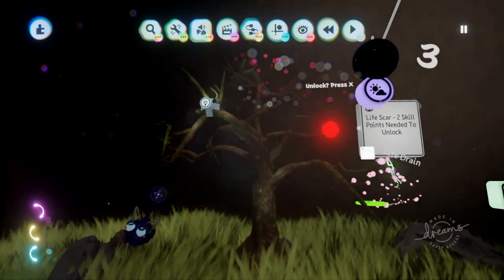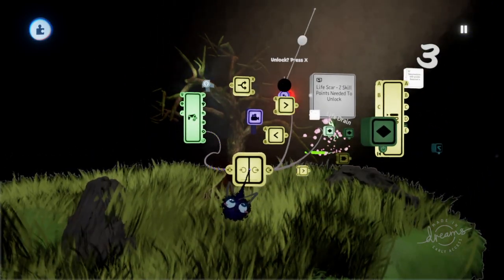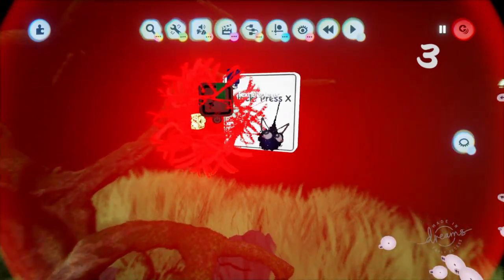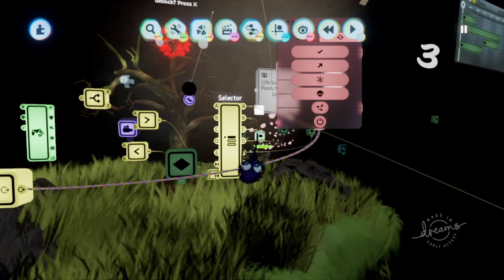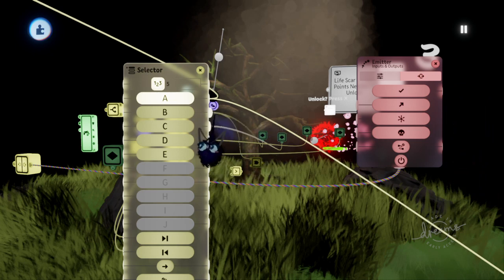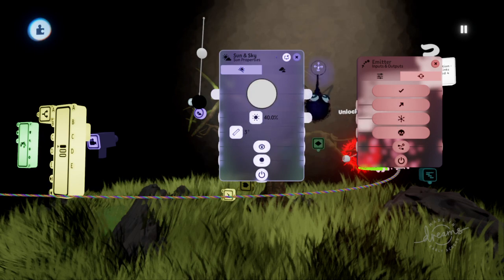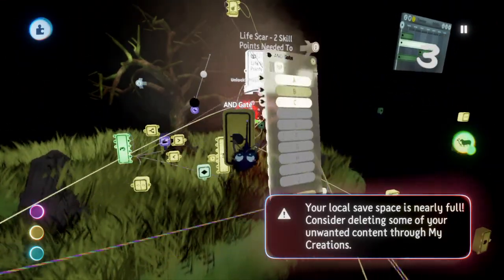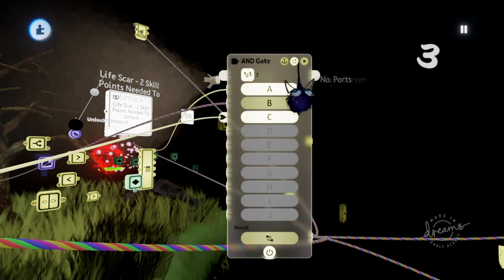Dreams Ps4 Menu Tutorial (Dreams Ps4 How to make a menu)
Dreams Ps4 Menu Tutorial
Dreams Ps4 How to make a menu

wanna know a easy menu tutorial for good dreams Ps4 UI? dreams PS4 menus are easy to make with control sensor, doorway, splitter, calculator, Camera, and and gate gadgets. use dreams PS4 assets and assemble your dreams Ps4 menu

dreams PS4 how to make menus

dreams PS4 gadgets
dreams ps4